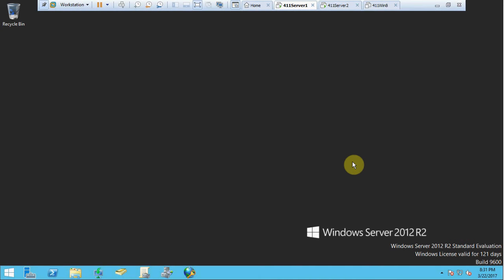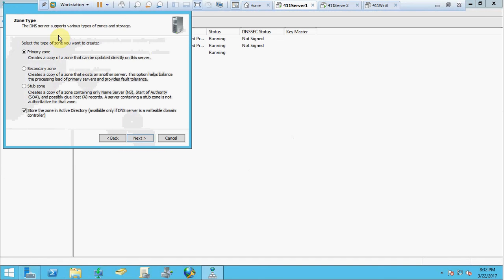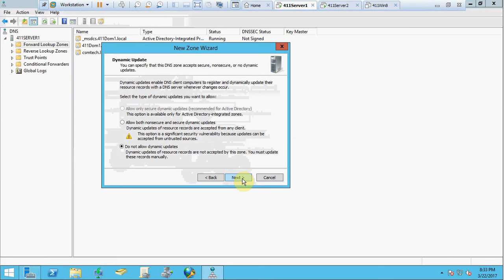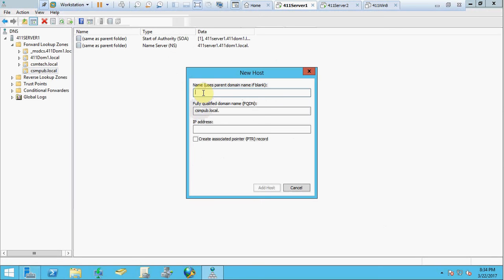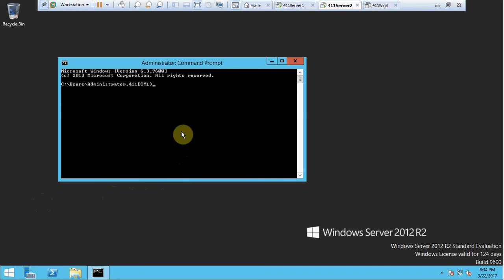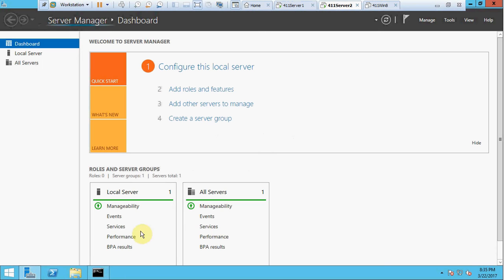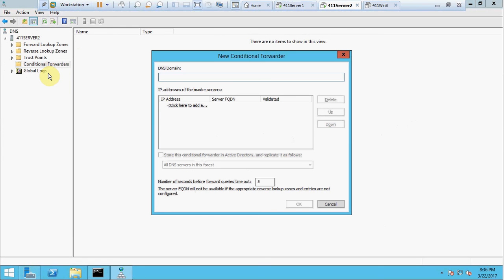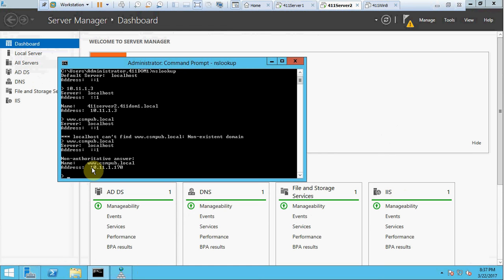Server Activity 11-6: Configuring a Conditional Forwarder